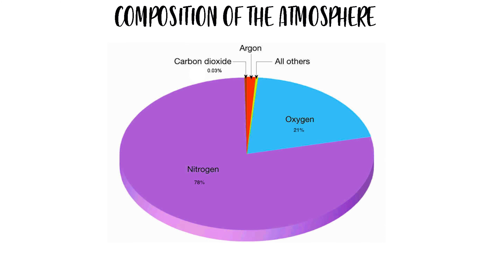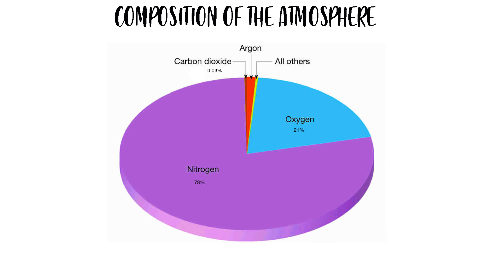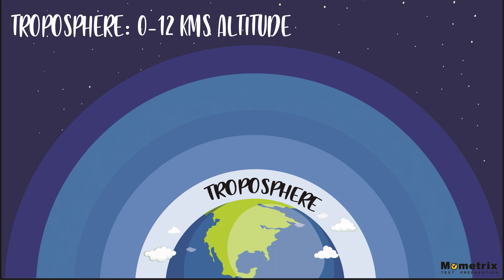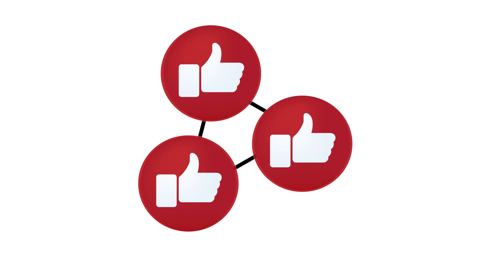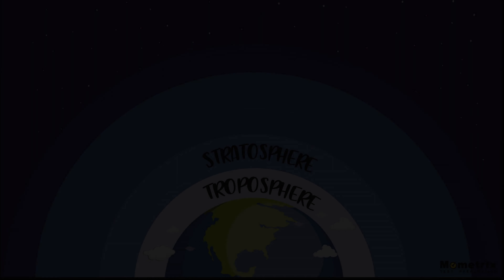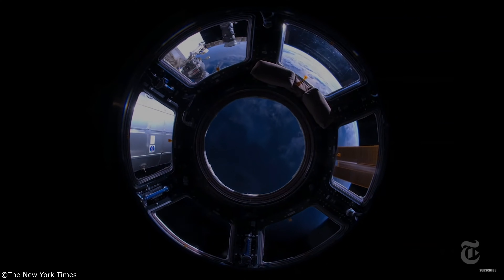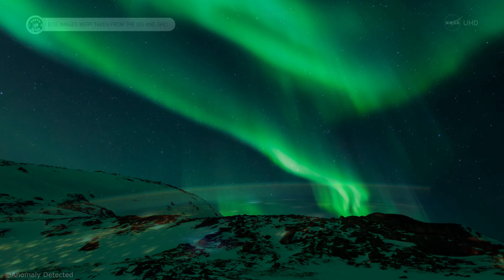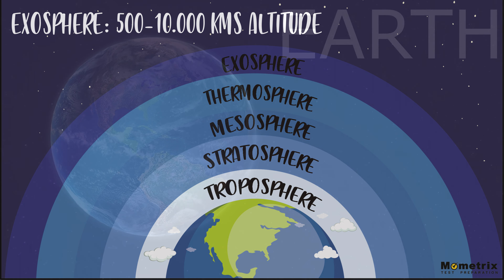✅✅✅How BIG is the ATMOSPHERE? ✅✅✅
✅✅✅FIND OUT HOW IMPORTANT the ATMOSPHERE is ✅✅✅

Discover the layers and properties of our atmosphere, an invisible amount of gases, FUNDAMENTAL for life.

Lets start a journey from the surface to the last portion of the atmosphere. In this video you will learn the main information about the different layers of it.

Copyrighted images were used with educational purposes, according to the First Ammendement of the US Constitution and the article 32 of the Ley de Propiedad Intelectual de España. The source of most of them is Wikipedia, and they are under CC license.